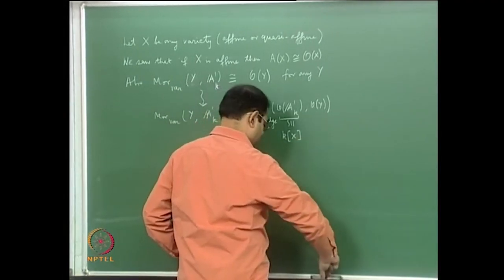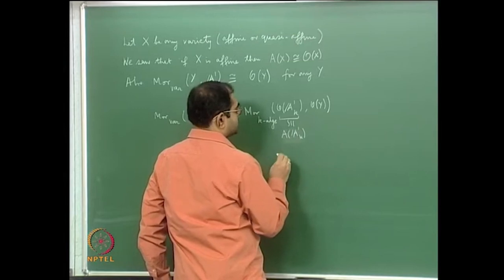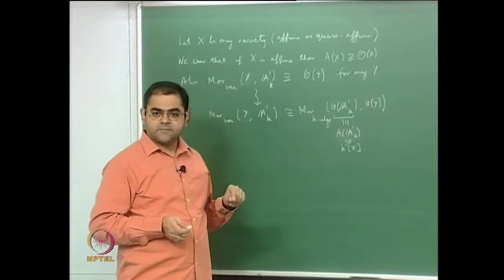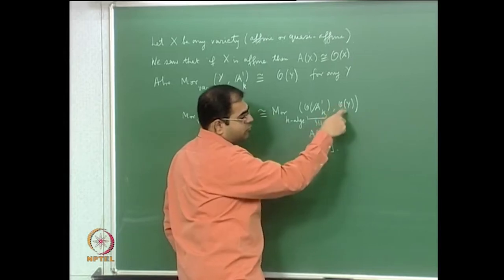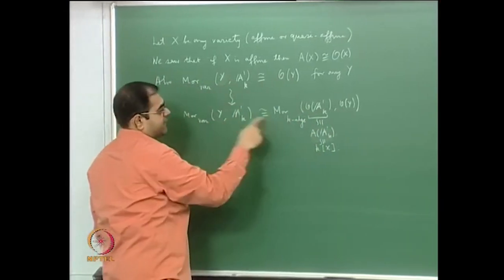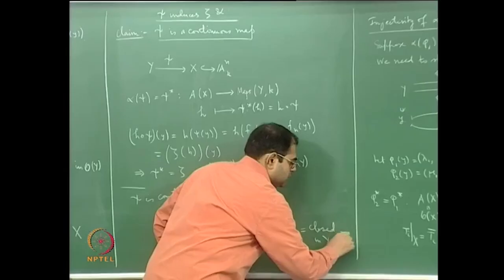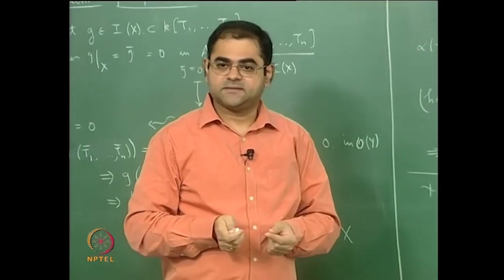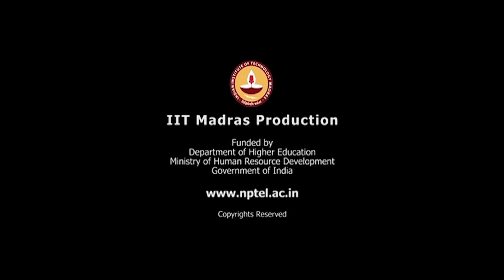Morphisms into an Affine Correspond to k-Algebra Homomorphisms from its Coordinate Ring of Functions